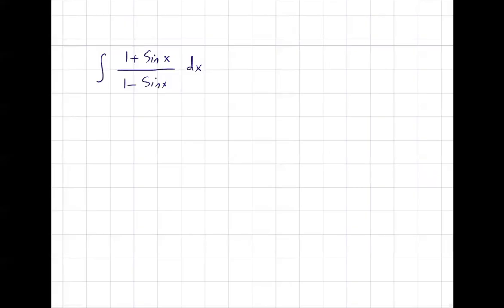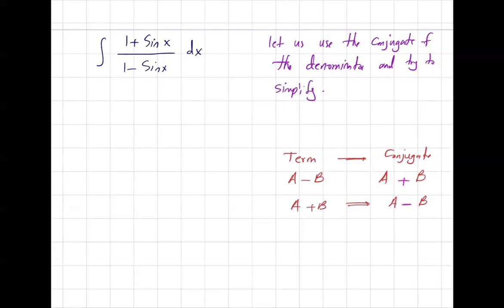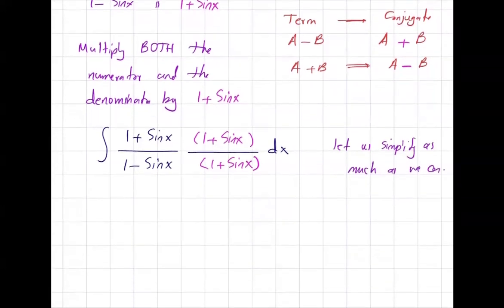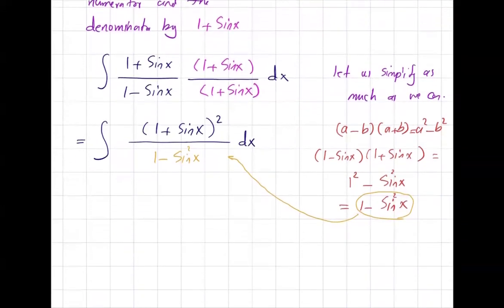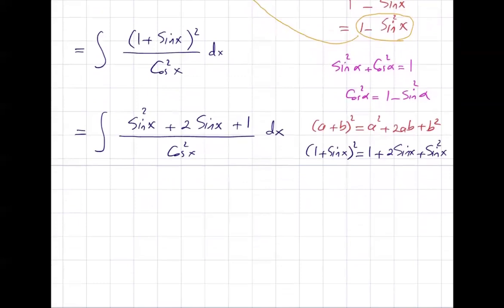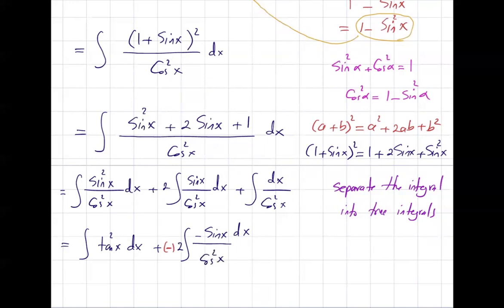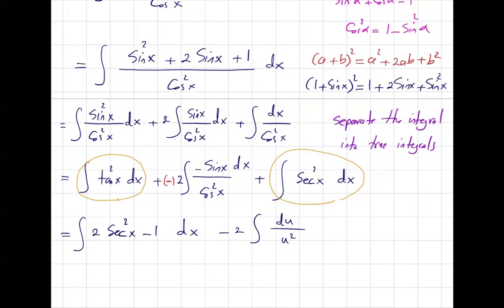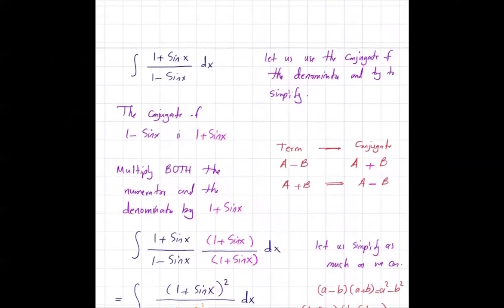Integral (1+sinx)/(1-sinx) Using Conjugate